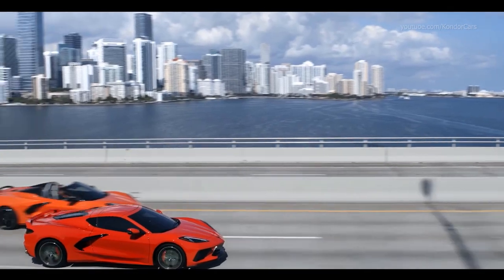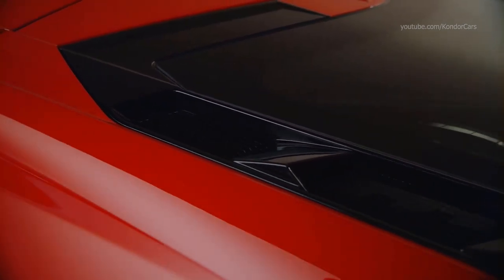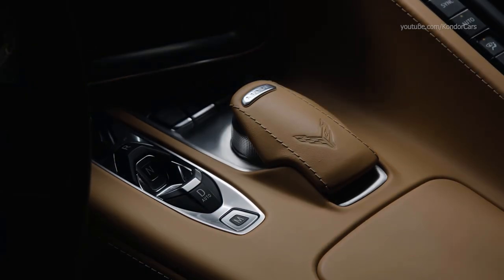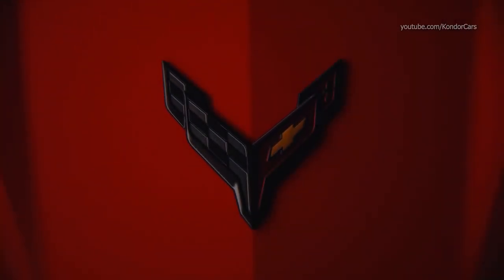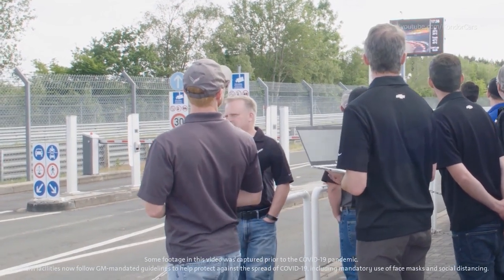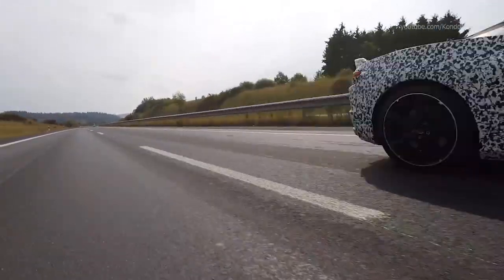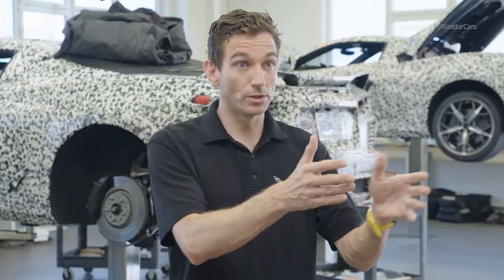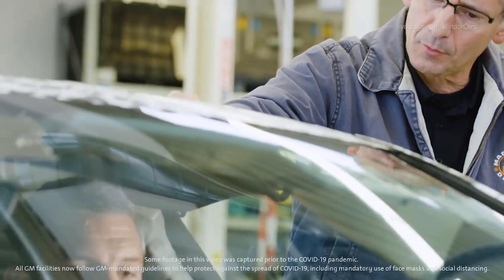Corvette Full Development story- Engineering & Design Documentary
Making of Chevrolet Corvette Full Development story - Engineering & Design Documentary
BEHIND THE SCENES LOOK AT MID ENGINE STINGRAY DESIGN - Corvette Design Documentary
“Revolution: The Mid-Engine Corvette Development Story.” In the documentary, the Corvette Stingray design team shares what inspired the groundbreaking design of the mid-engine Corvette Stingray.

Founded in 1911 in Detroit, Chevrolet is now one of the world's largest car brands, available in 75 countries with nearly 4 million cars and trucks sold in 2019. Chevrolet models include electric and fuel-efficient vehicles that feature engaging performance, design that makes the heart beat, passive and active safety features and easy-to-use technology, all at a value.